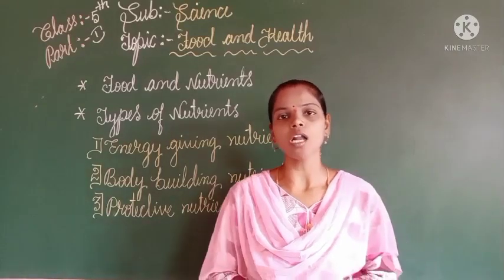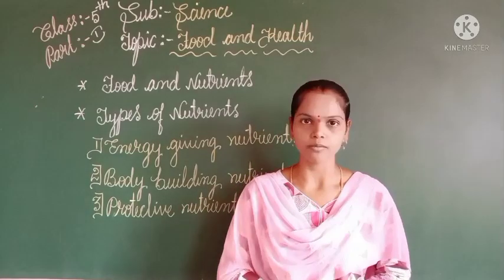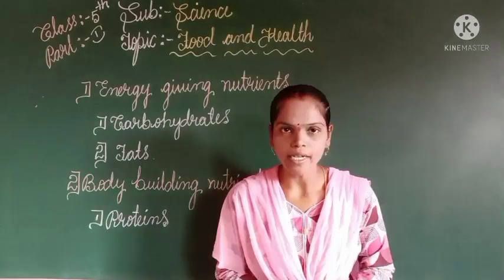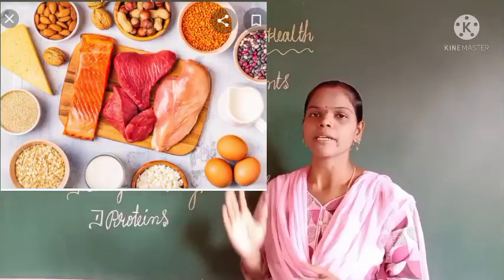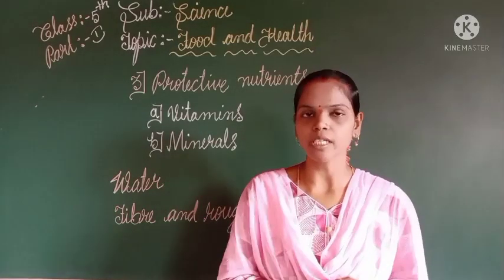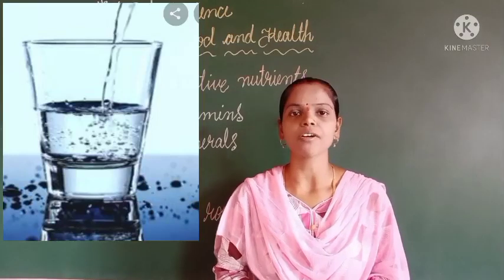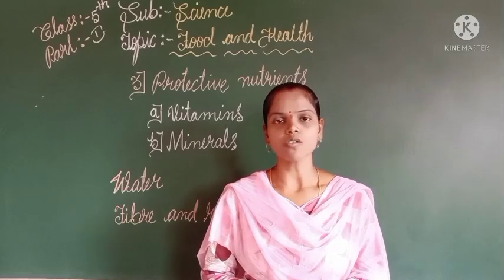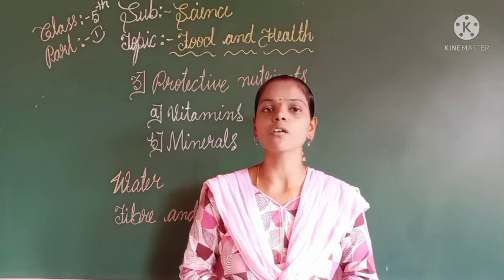5th Standard Science 1st Semester 5th lesson Part - 1, 2021-22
5th Standard Science 1st Semester  5th lesson Part - 1, 2021-22